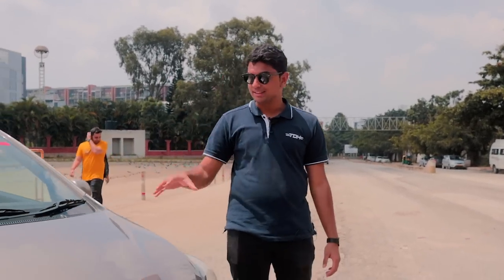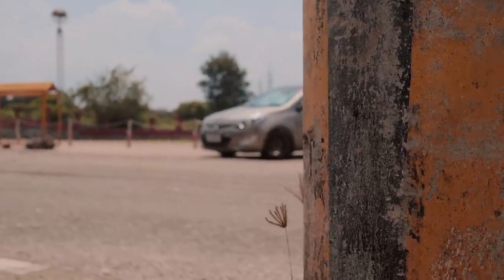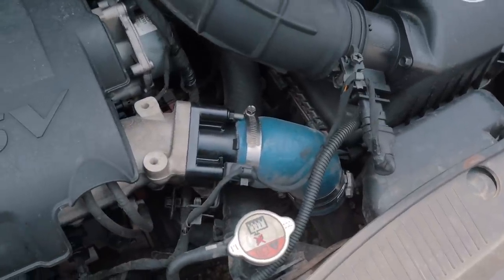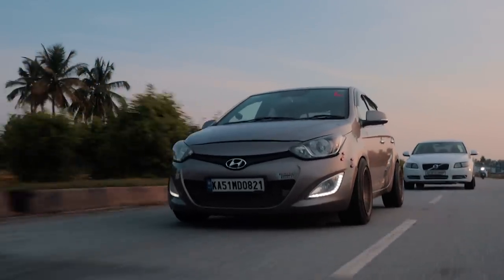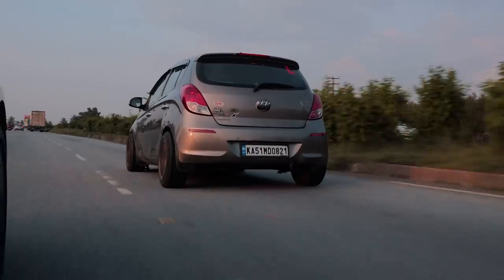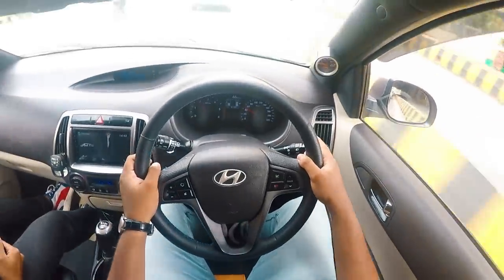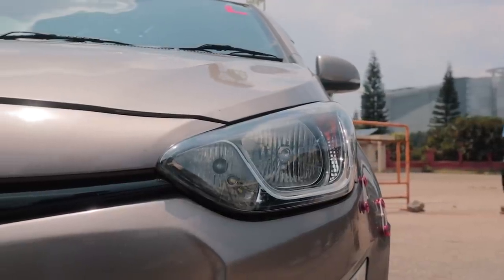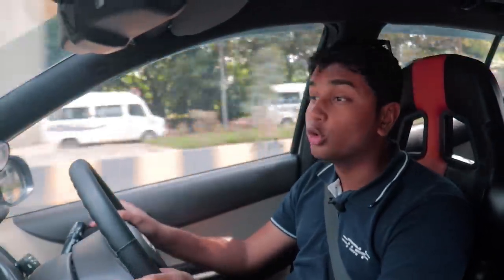Stage 2 Hyundai i20 1.4 CRDi Autocross Build! (130BHP & 330NM!) | AutoCulture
The Hyundai i20 is one of India's most favourite hatchbacks coming only second to the Suzuki Swift. The i20 always provides some stylish looks and a bucket load of features to the consumers but not until recently with the i20 N-Line, Hyundai have catered to the enthusiast market, or have they? Today, we get a chance to drive a Hyundai i20 1.4 CRDi and the boys over at Engineering Exponent and Wolf Performance have transformed it into an Autocross bomber with it being able to keep up with the likes of a BMW M5 Competition on some particular autocross tracks! Want to know more? Watch the whole video to find out!

Hosted By:
Soham Saraf

Filmed & Directed By:
Tanay Nellari

Assisted By:
Bhavneet Vaswani